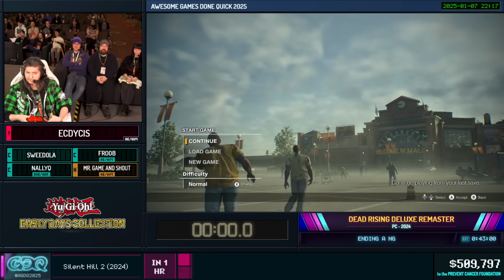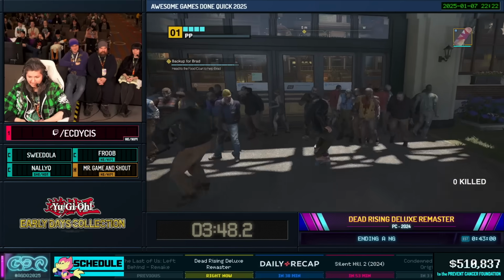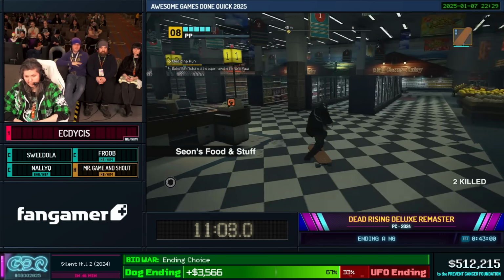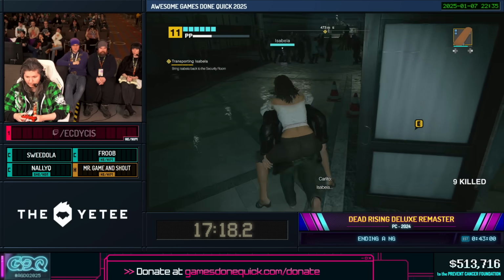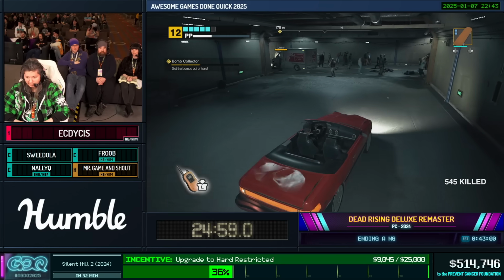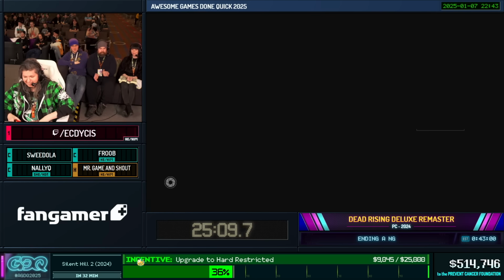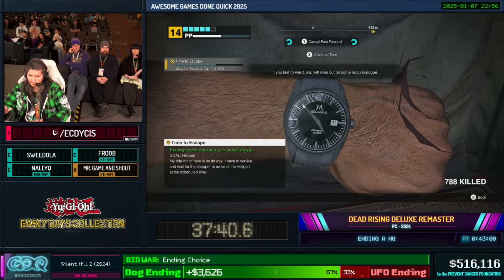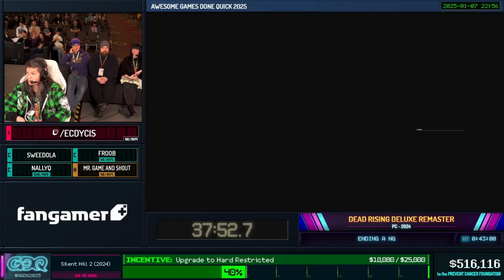Dead Rising Deluxe Remaster by Ecdycis in 39:35 - Awesome Games Done Quick 2025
Runner introduction starts at 0:00
Run starts at 1:32
Commentary is provided by SweedOla, Froob and NallyQ
Mr. Game and Shoutis host